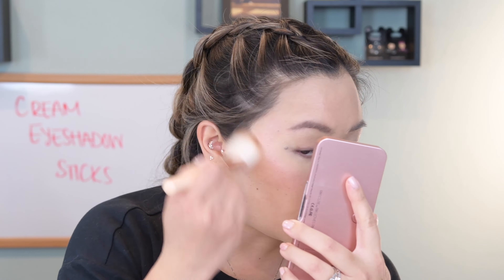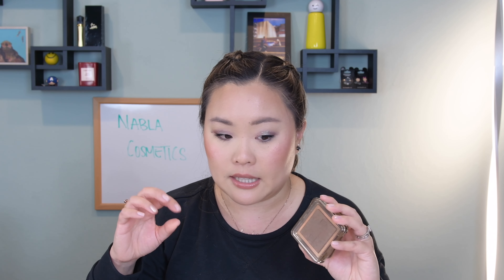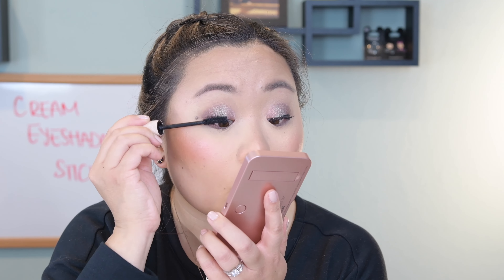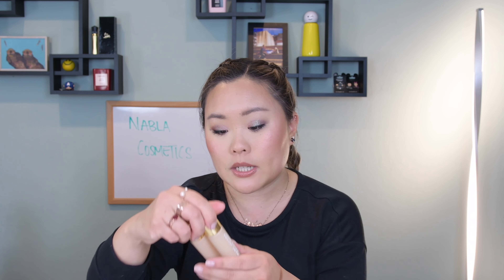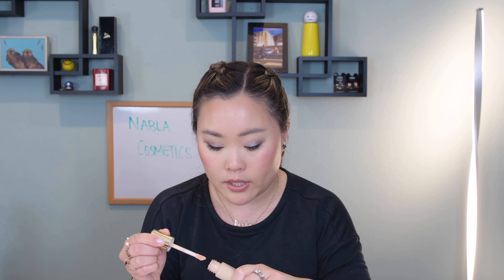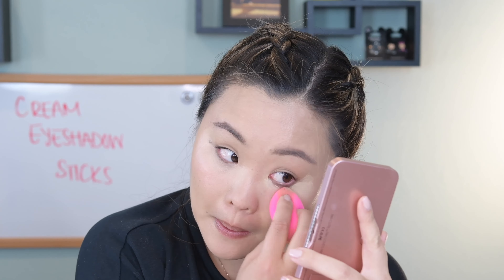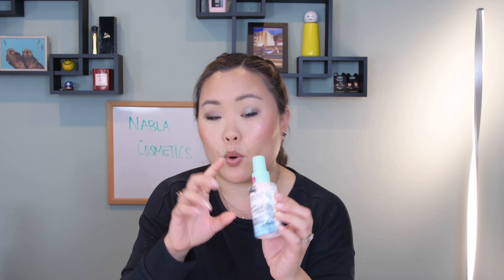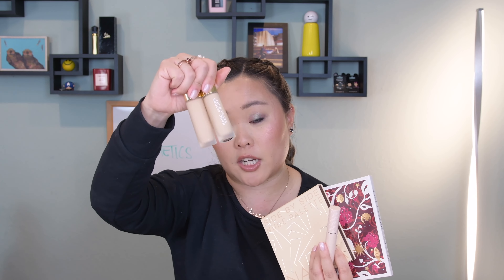Nabla Cosmetics: What's Good + Marc Jacobs and Physicians Formula | March Roundup | EatSleepMascara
This month was dedicated to Nabla Cosmetics and trying a bunch of their products, along with a few other products from Marc Jacobs and Physicians Formula. Some were good...some were not so great...

Products Mentioned:
Nabla Side by Side Nude Palette - $39 USD
Nabla Secret Palette - $39 USD
Nabla Skin Glazing Glass Skin Finish Glow Powder in Privilege, Ozone, Truth and Independence - $24 USD each
Nabla Skin Bronzing Sunkissed Effect Bronzing Powder in Soft Revenge and Dune - $24 USD each
Nabla Major Pleasure Mascara - $19 USD
Marc Jacobs Extra Shot Caffeine Concealer in Light 180 and Medium 200 - $39 USD each
Physicians Formula Butter Believe It! Skin Mist - $12.99 USD